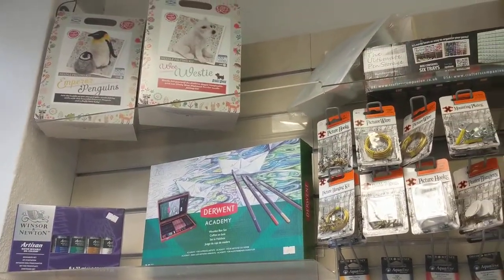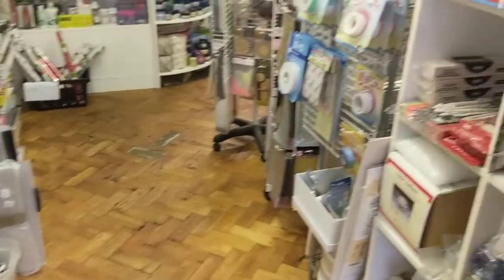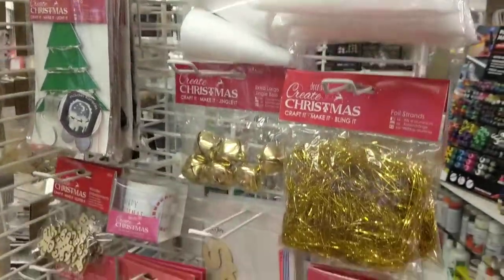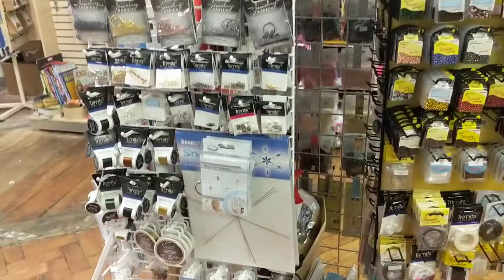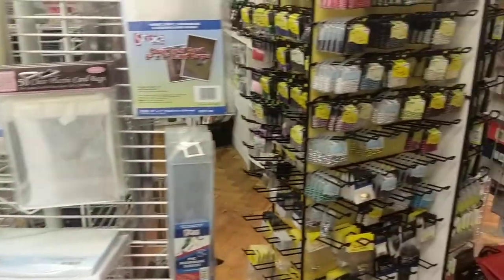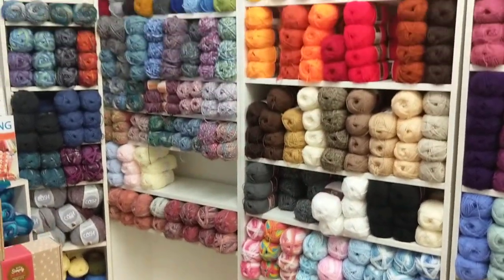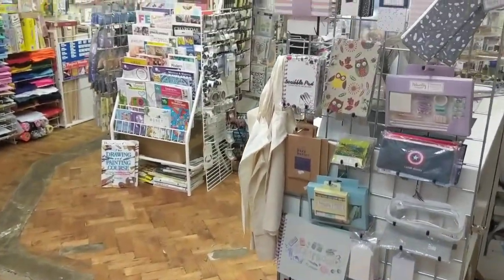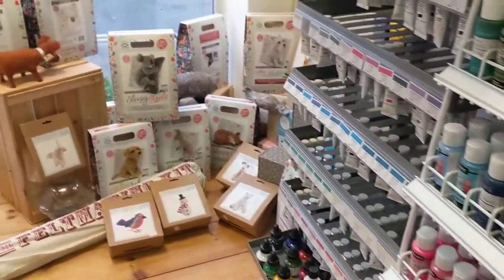Tour of Devon Art Supplies an Art & Craft shop in Seaton, Devon | November 2020